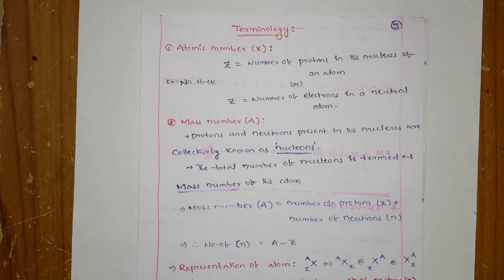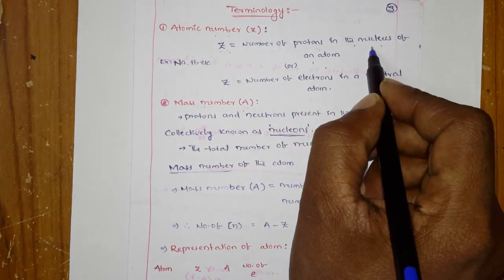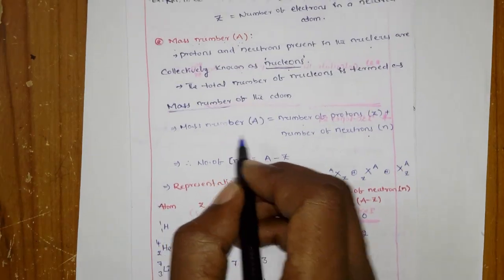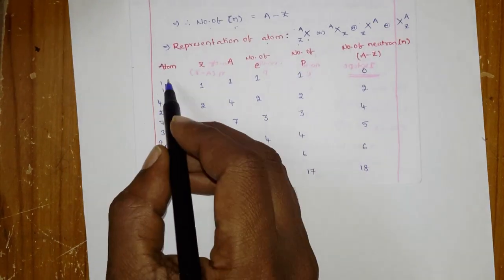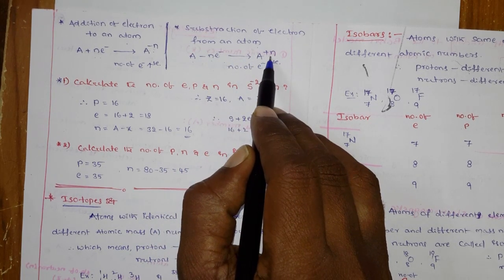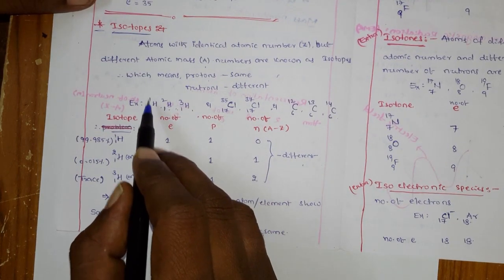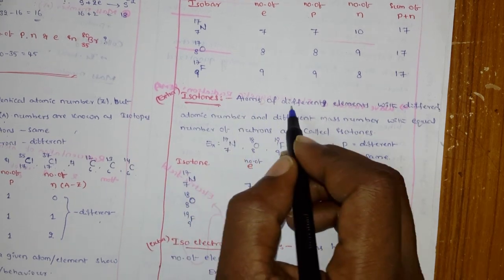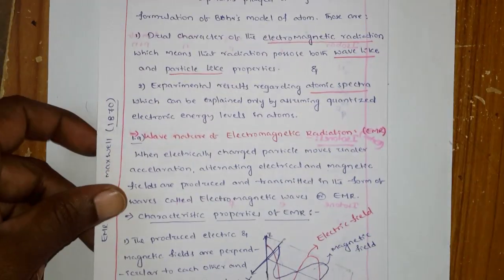Lecture-4, Terminology, Isotopes and isobars